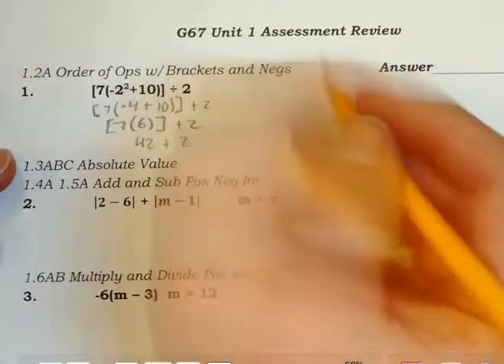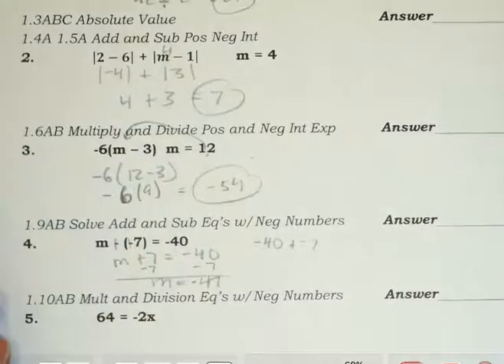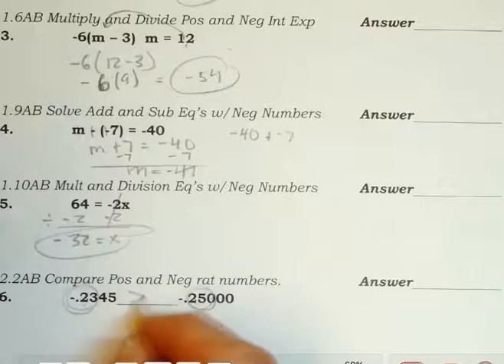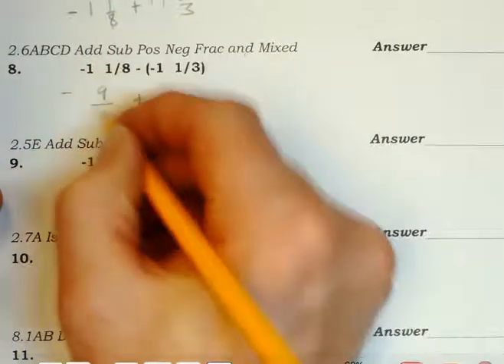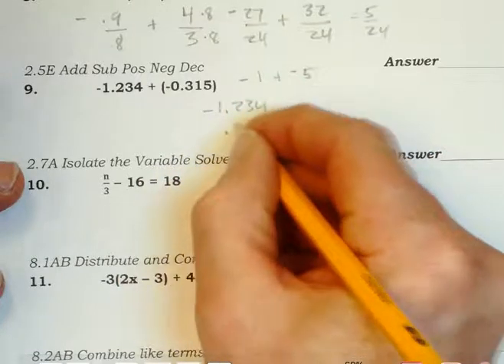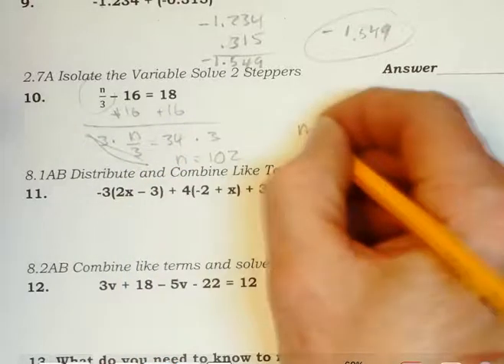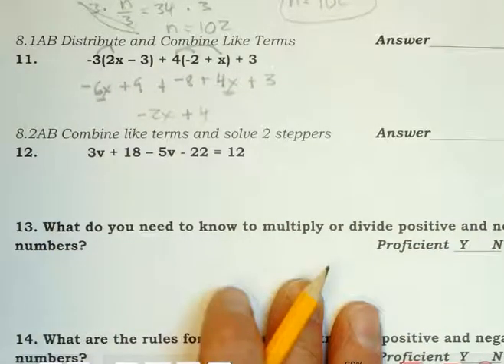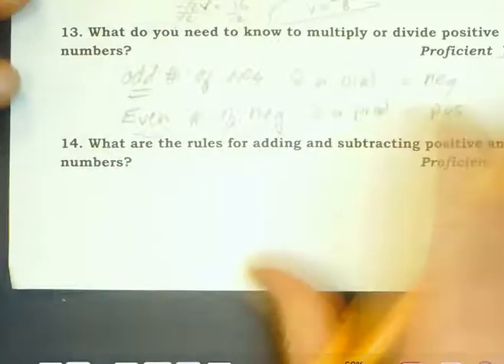Unit 1 Assessment Review